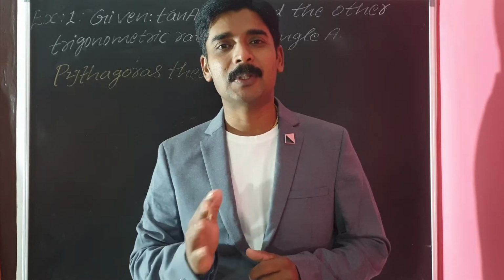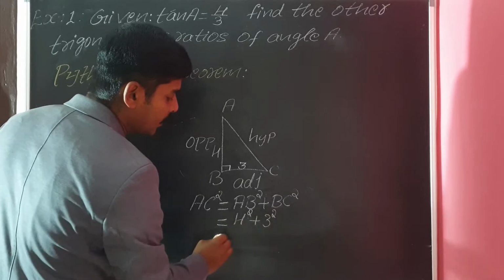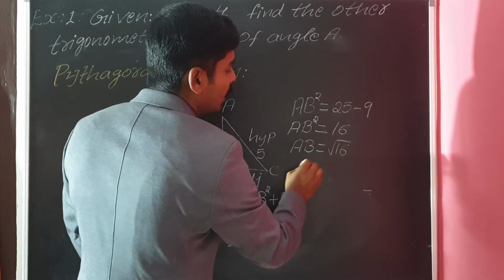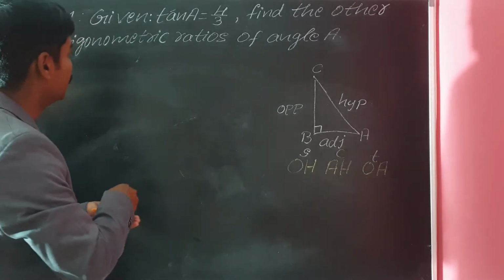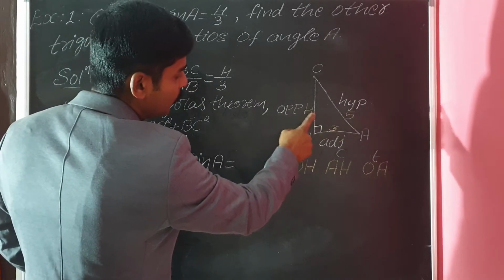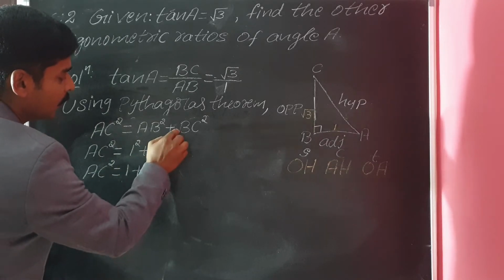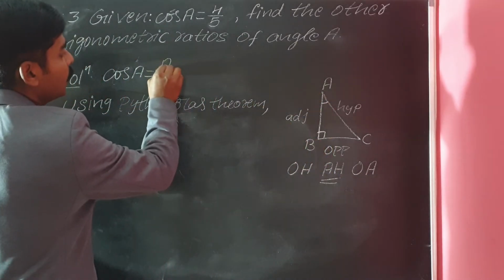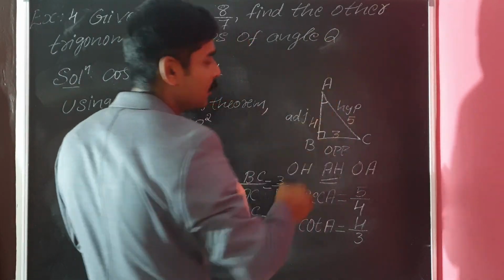MATHS-X-08-02. Indtroduction to Trigonometry by Joyappa.A. A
Topic: Example problems realted to Trigonometric ratios.